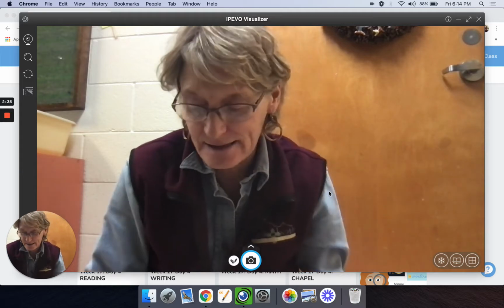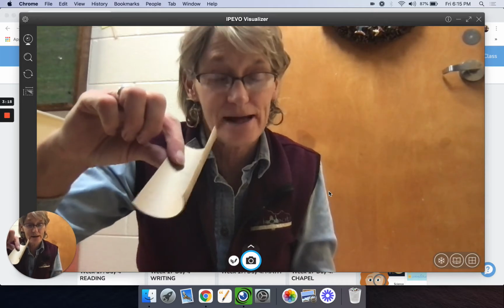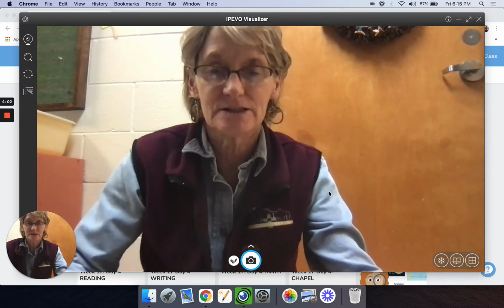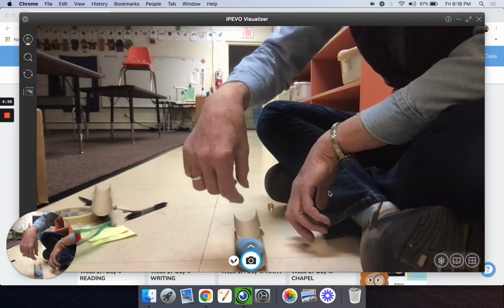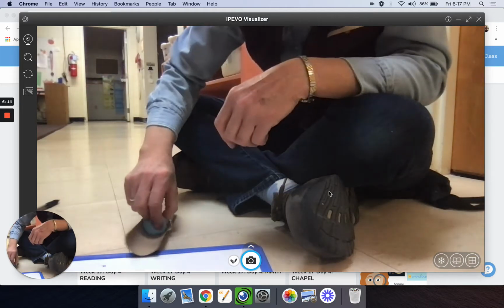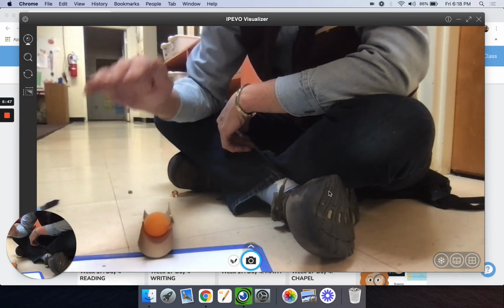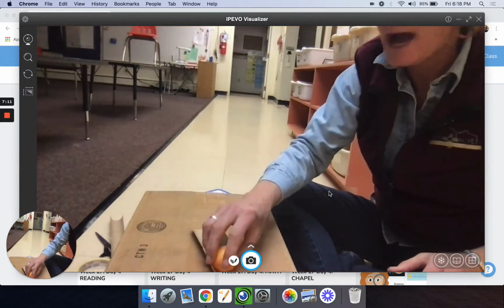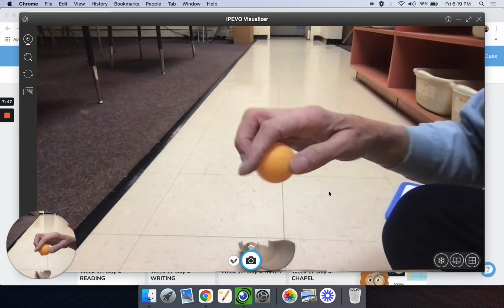Science- Pushing objects down a ramp